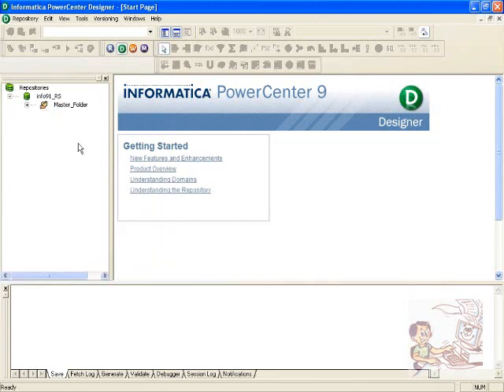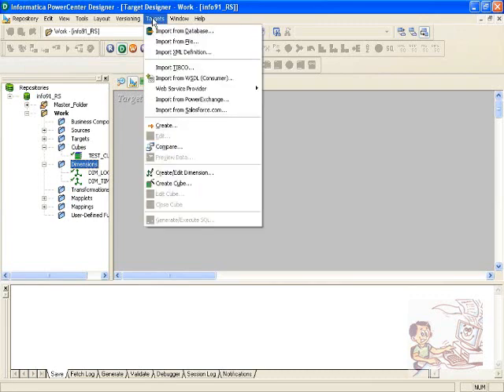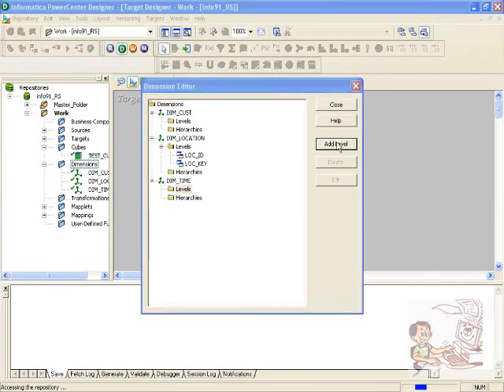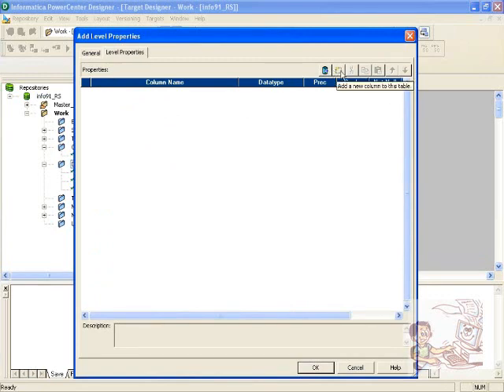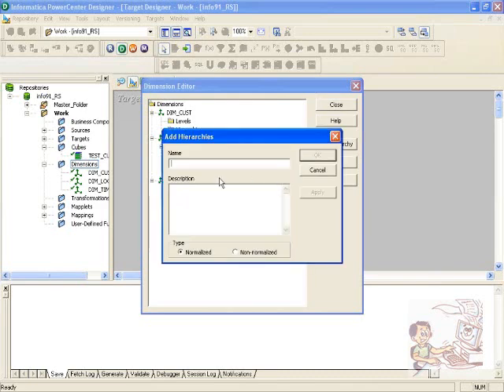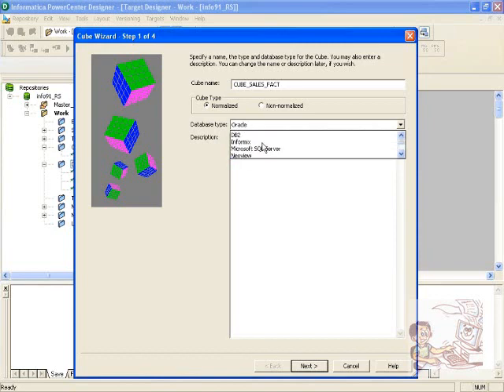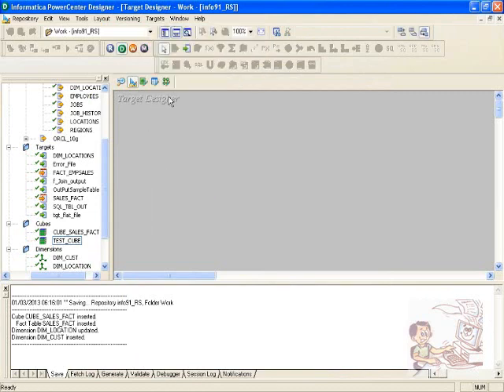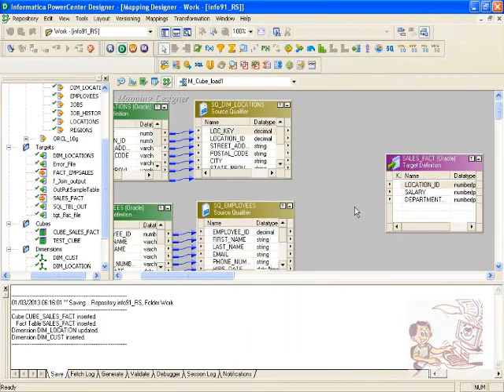Creating a Cube and Dimension in Informatica and Mapping Concept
informatica videos gives you the informaion about the informatica installation, informatica basics for the beginners and some important topics which are useful for the informatica developers.

this video explains the cube creating and dimensions and also some important questions regarding performance tuning.